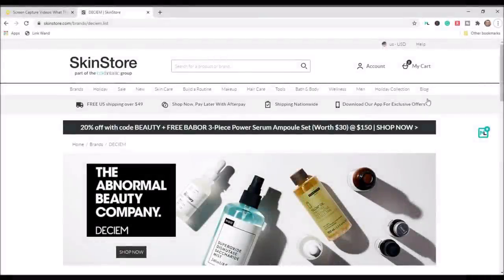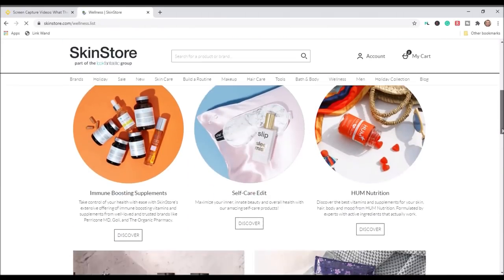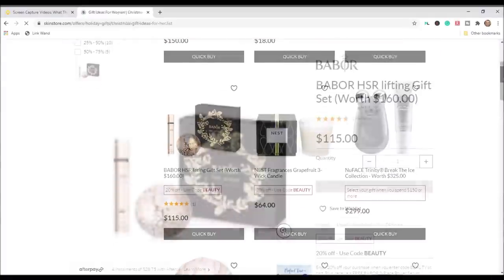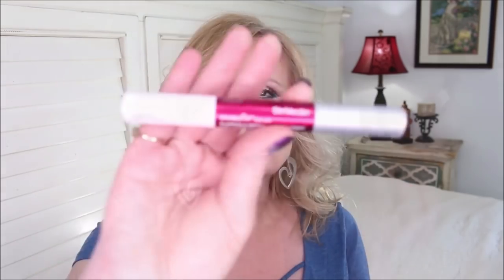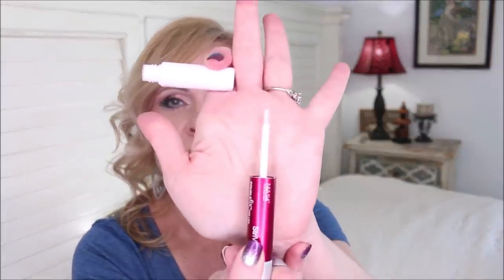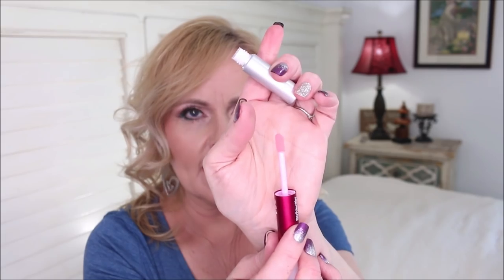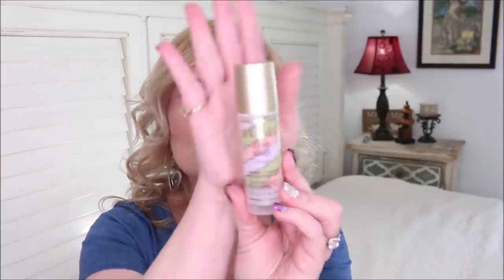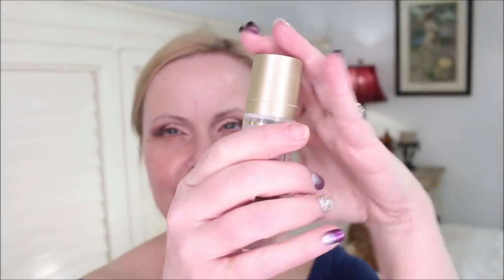Problem Solving SKIN CARE & MAKEUP HAUL 2020 - OVER 40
I wanted to do a skin care & makeup haul with products that would be problem solving for the OVER 40 mature skin.  So if you have thinning hair, lip lines, sagging neck, dark circles, or limp hair then I think you'll enjoy seeing what I picked up.  Have a great day!

SkinStore's sale starts on October 8th, 2020 to October 16th, 2020.

*Products Mentioned:
Keranique Scalp Stimulating Shampoo
Keranique Micro Exfoliating Follicle Revitalizing Masque
Grow Gorgeous Volume Bodifying Serum
Biopelle Dark Circle Relief Cream
Niod Elasticity Catalyst Neck Serum
Strivectin Double Fix Plumping & Vertical Line Treatment for Lips
Ahava Mask Moments
Stila One Step Correct Primer
Wander Beauty Nude Illusion Liquid Foundation in Fair/Light
Kevyn Aucoin The Sensual Skin Enhancer in SX3
Kevyn Aucoin Lip Liner in Pinky Nude

*Makeup Worn:
Revlon Colorstay Normal to Dry Foundation in Buff
Makeup Revolution Infinite Concealer in C6
ELF Wow Brow Gel
LA Girl Keep It Playful Eyeshadow Palettes in Downplay
Milani Stay Put EyeLiner in Saphire
ELF Bite Size Palettes Acai You
No7 Lift & Luminate Pressed Powder
L'oreal Air Mega Volume Mascara
Colourpop Super shock Highlighter Flexitarian
Milani Baked Blush in Berry Amore
Essence Soft contour Lip Liner in Sucker for Gray
Essence Pure Nude Plumping Gloss in XXL Charm
Maybelline Lipstick in Blushing Pout

This has no impact on the cost to you the consumer. I link to products this way whenever possible, and it has no bearing on the products I choose to review or recommend because all products can have links attached to them, no matter what they are. I would link the products on Ulta/Sephora/etc website anyway as a means of connecting you to the products, so now it simply offers the potential for a slight financial benefit to me, which I greatly appreciate as I've not done sponsored videos. Feel free to use, or not use, the links provided.